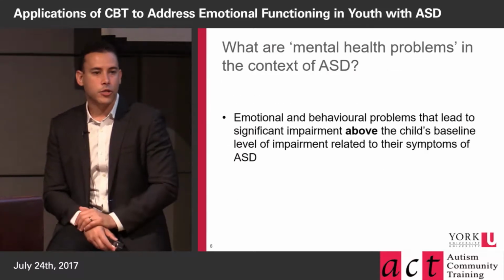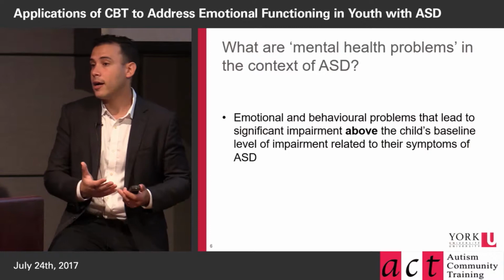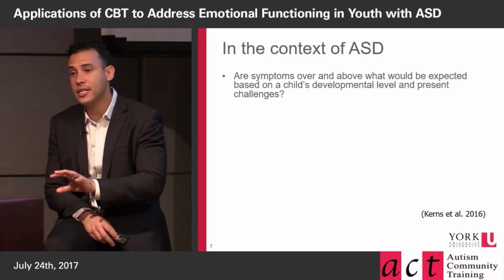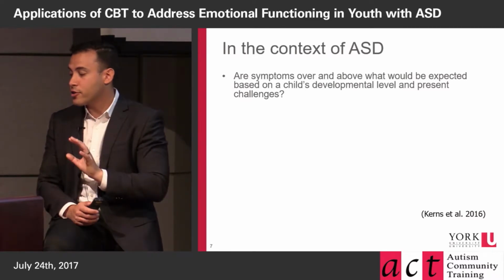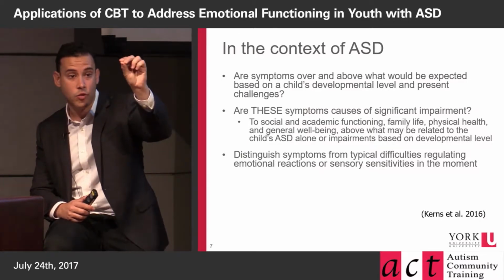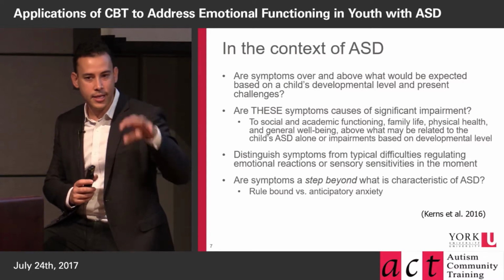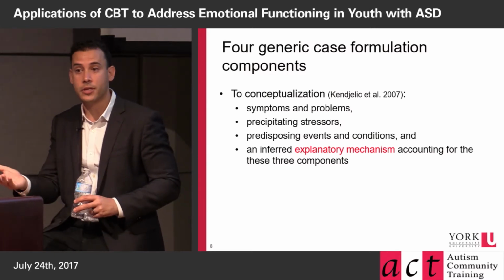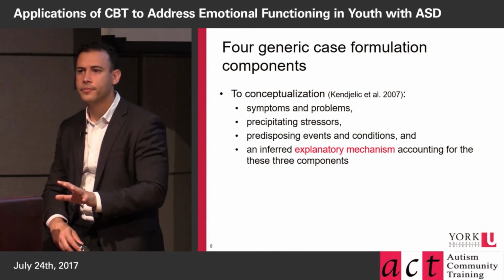Understanding mental health problems and ASD - Session 1 Part 1 - Case Conceptualization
Watch the entire workshop on Applications of CBT to Address Emotional Functioning in Youth with ASD: Understanding mental health problems and ASD – evidence-based case conceptualization to inform treatment planning

ACT - Autism Community Training records workshops on various topics affecting the autism community, featuring respected clinicians and researchers, available on our

This presentation is part of a free training series developed for mental health clinicians experienced in CBT with an interest in adaptations relevant to neurodevelopmental disabilities (e.g., autism, ADHD, learning disability).
Learning Objectives:
    Recognize common emotional and behavioual problems associated with ASD
    Differentiate mental health problems from ASD symptoms
    Conceptualize common case frameworks that can inform CBT planning
    Consider ethical issues in working with individuals with ASD using a CBT framework – including a panel discussion

Dr. Weiss holds the Canadian Institute of Health Research Chair in Autism Spectrum Disorders Treatment and Care Research. He is a Clinical Psychologist and Associate Professor in the Department of Psychology at York University in Toronto.

Dr. Weiss’ research focuses on the prevention and treatment of mental health problems in people with ASD and/or intellectual disabilities across the lifespan. He is interested in their health service needs, their emergency service use, and their experiences of psychiatric crisis. Among other research areas, Dr. Weiss is interested in cognitive-behavioural and social skill interventions to promote resilience and improve the mental health of children and adults with developmental disabilities. Consider donating to ACT